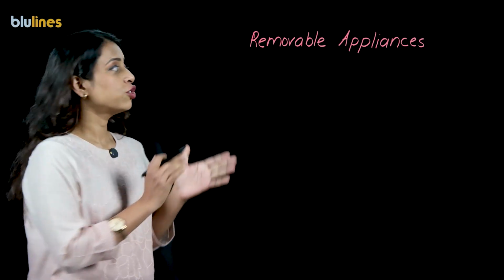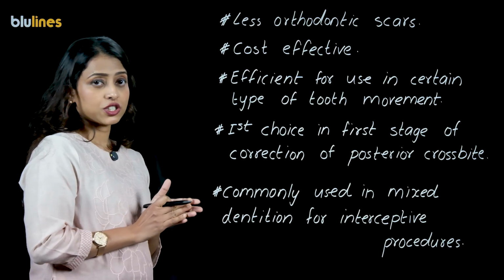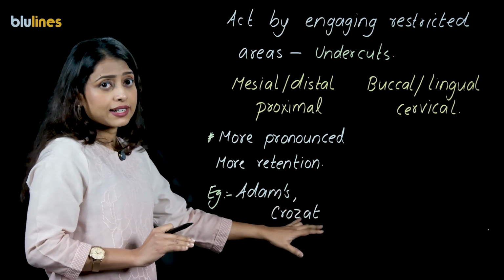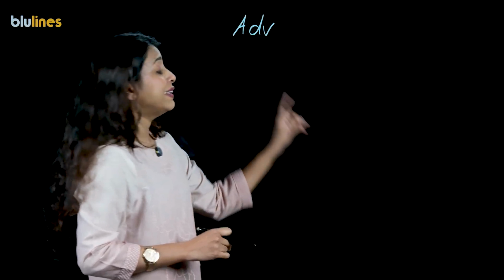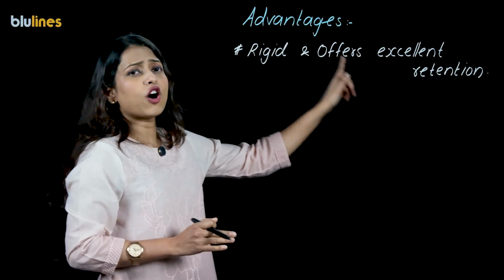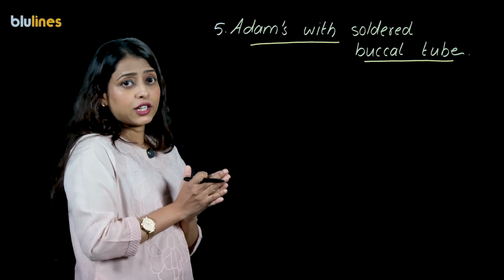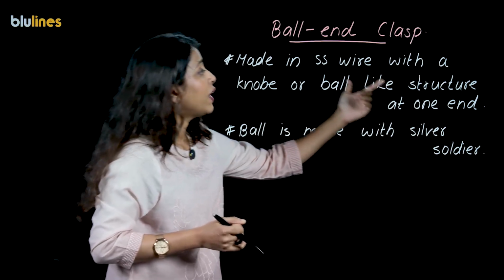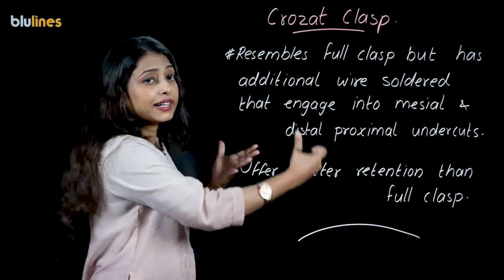Ultimate Guide to Orthodontic Clasps: Adams, Jackson, C-Clasp & More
Master the Fundamentals of Removable Orthodontic Appliances!

In this comprehensive lecture, we dive deep into the world of removable appliances in orthodontics. Whether you are a dental student or a professional, this video provides a clear breakdown of how these appliances work, their components, and the various types of clasps used for retention.

What You Will Learn:

The 3 Major Components: Active components, retentive components, and the base plate [00:10].
Pros & Cons: The advantages of better hygiene vs. the limitations in tooth movement control [00:27].
Retentive Components (Clasps): Detailed look at how clasps engage undercuts to keep appliances in place [01:54].
Deep Dive into Adams Clasp: Known as the "Universal Clasp," we explore its parts, advantages, and various modifications like J-hooks and incorporated helices [04:31].
Other Essential Clasps: Learn about the C-Clasp, Jackson’s (Full) Clasp, South Clasp, and the Triangular Clasp [03:22].

About Blulines:
Redefining quality education for dental students. Our mission is to simplify complex dental concepts into easy-to-understand visual lessons.

🎓 Full Dental Courses Available on the Blulines Learning App

Download the Blulines App for more dental courses and resources!